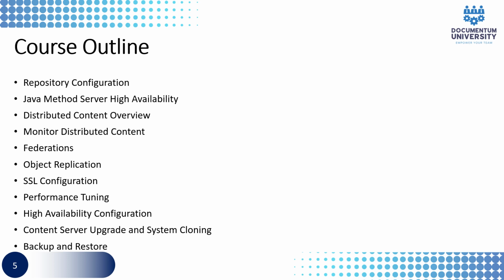Documentum Administrator Foundational Course Introduction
The objective of the Documentum Administrator Foundational course is to equip students with a fundamental understanding of Documentum Server platform administration, including installation, configuration, and day-to-day operations such as managing users, groups, jobs, and methods